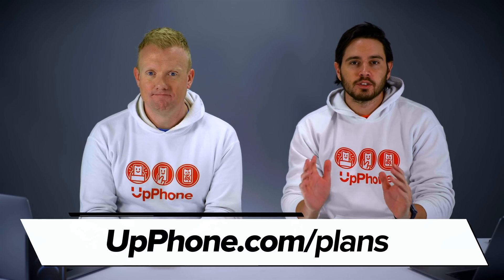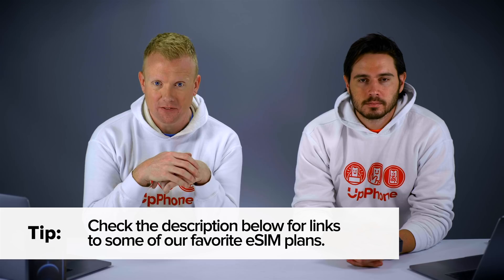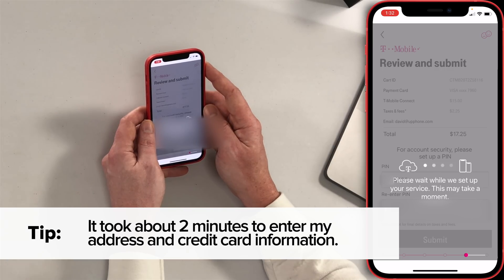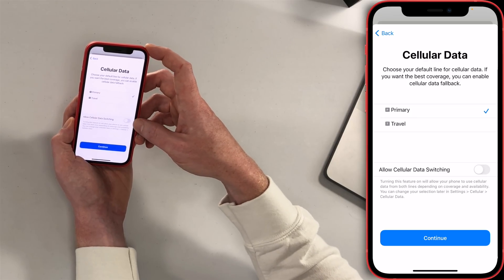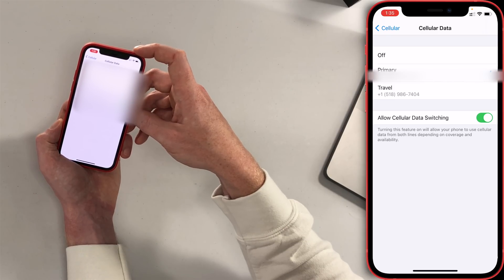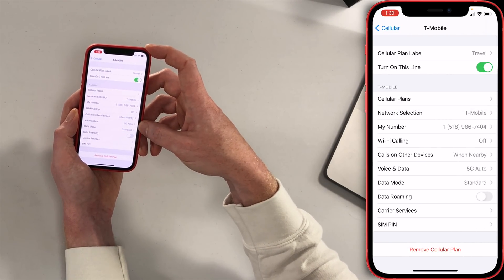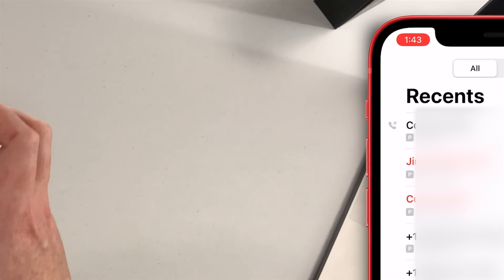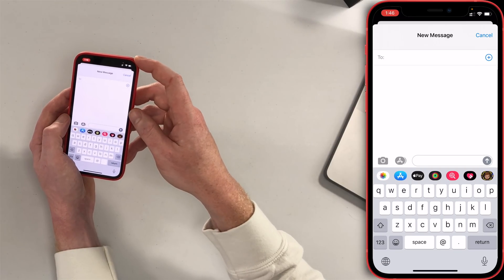What Is iPhone Dual SIM? How To Set Up A Second Phone Line!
David and David tell you about iPhone dual SIM and walk through process of signing up for a second phone line.

Every iPhone since the XS supports dual SIM. This feature is very useful for people who are used to carrying around two cell phones for work.

The second SIM card is an eSIM, meaning there's no physical SIM card. Most carriers that support eSIM have apps that make it incredibly easy to sign up for a second cell phone plan.

Note: If you have a 5G iPhone, you'll have to disable one of the lines before you can use 5G.